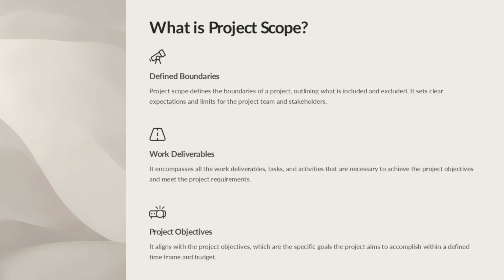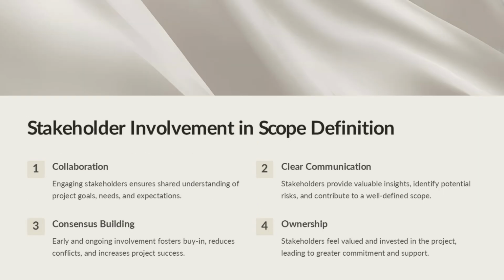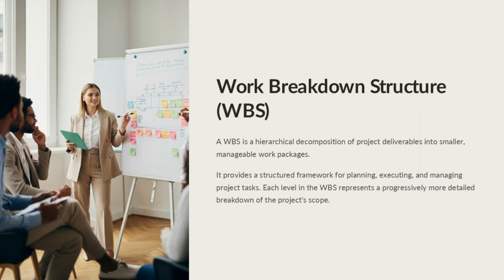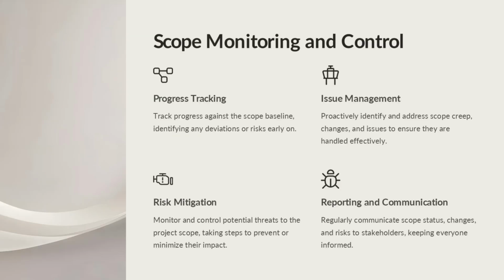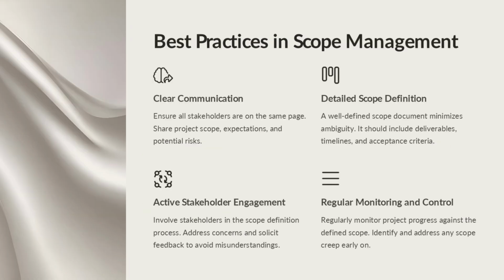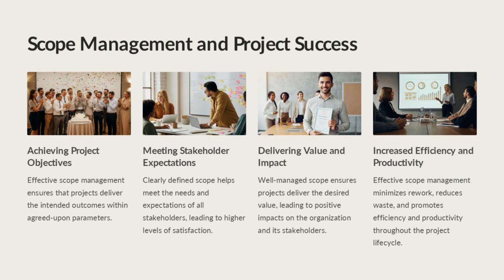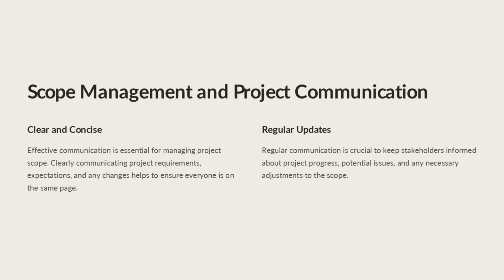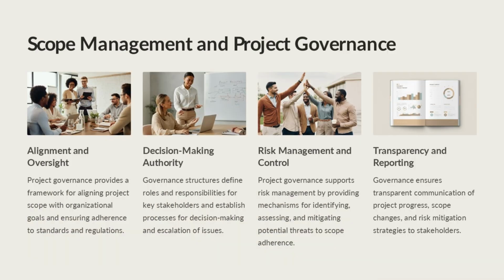Project Scope: Defining Your Project's Boundaries Mini-Lecture (19 Minutes)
In this comprehensive video, we explore the concept of project scope, a fundamental aspect of project management that defines the boundaries and deliverables of a project. Discover the key elements of project scope, including how to create a project scope statement, identify project objectives, and manage stakeholder expectations. We will guide you through the process of effectively defining project scope to ensure successful project execution and delivery. Whether you are a project manager, team member, or student, this guide will provide you with valuable insights and practical tips to enhance your project management skills and achieve your project goals.